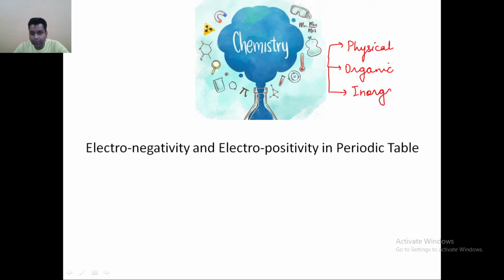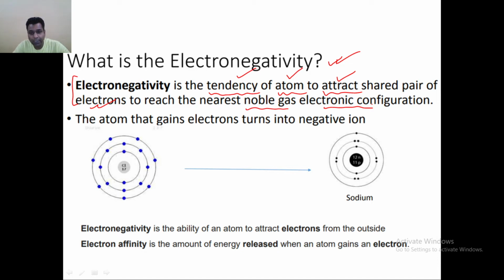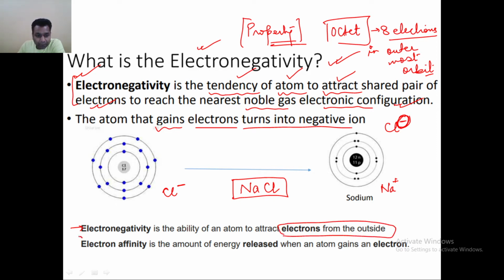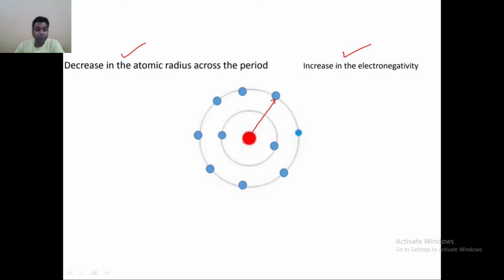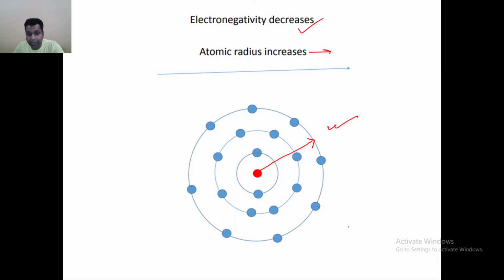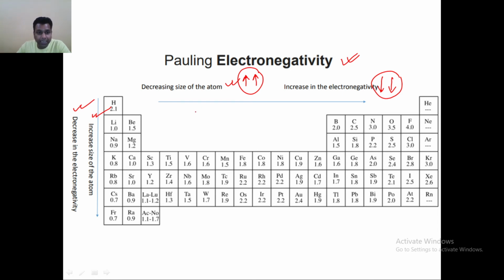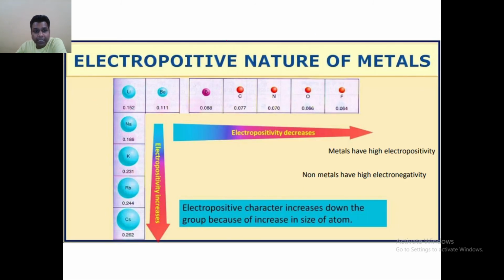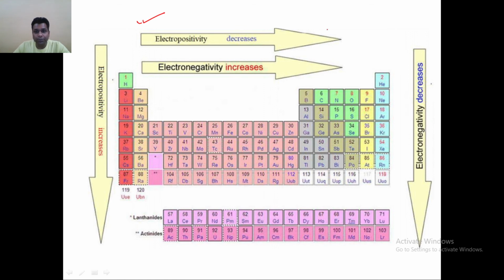Electronegativity and Electro positivity of atoms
Chemistry Demo Video